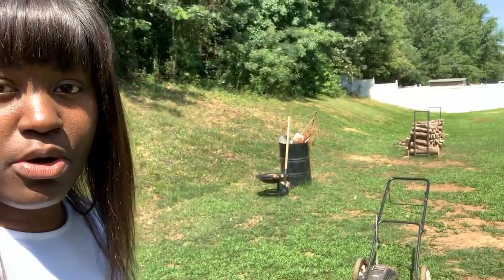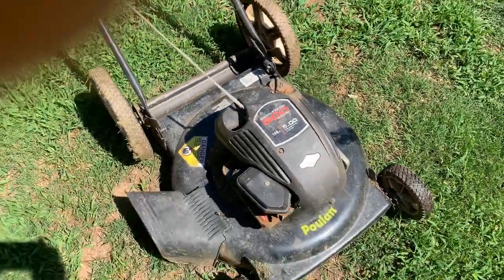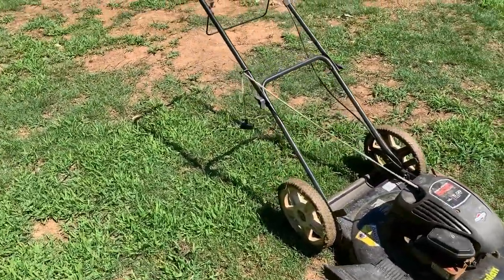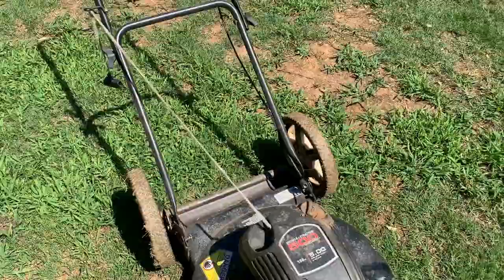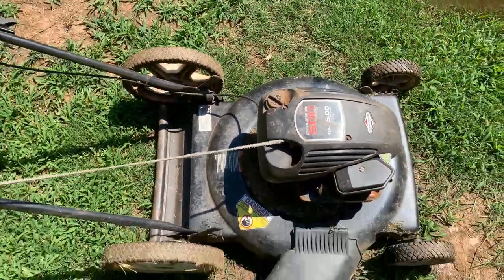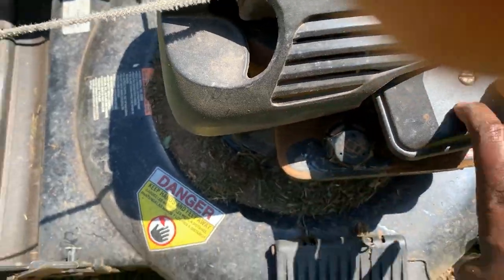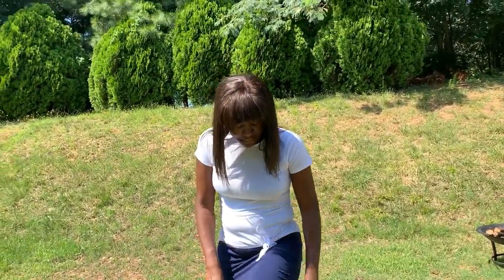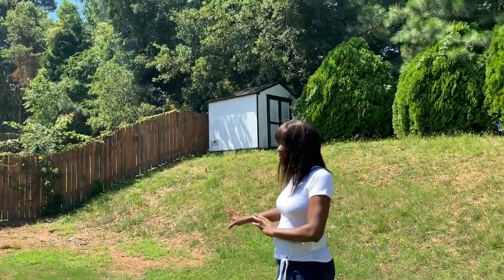How to start a lawn mower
Now it's your time to mow the lawn. I know it sounds hard but just do it when the sun starts to go down. It's like excising and getting a job done at the same time!! Let's go!!